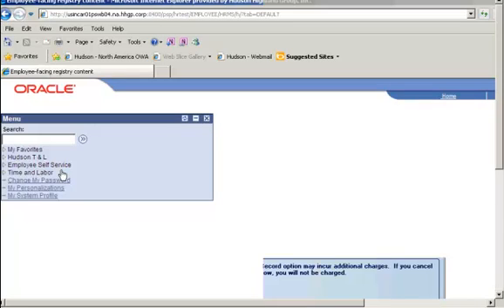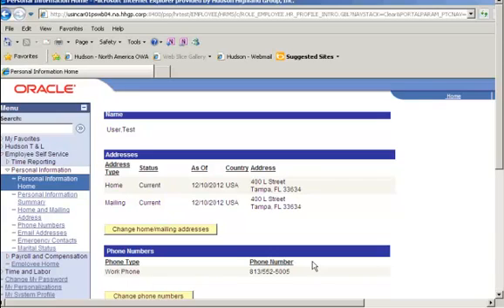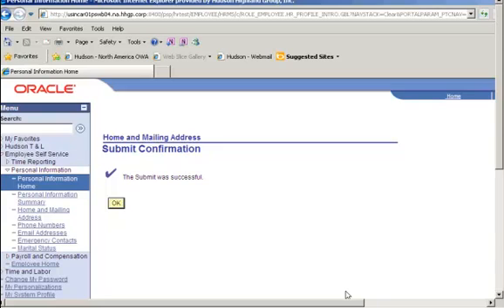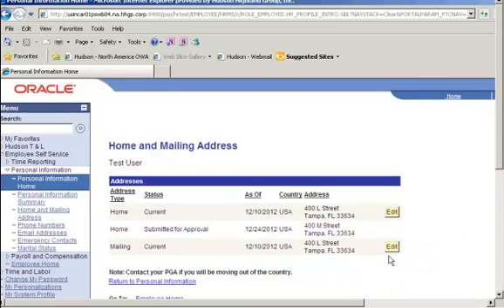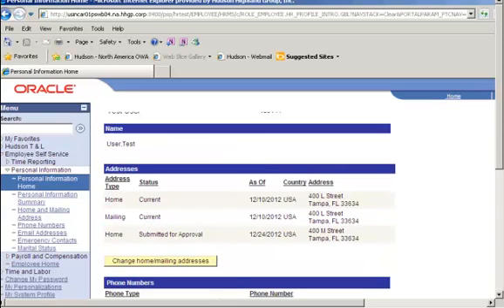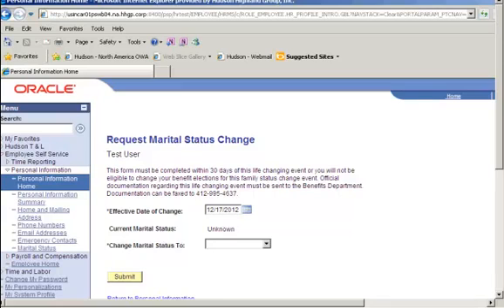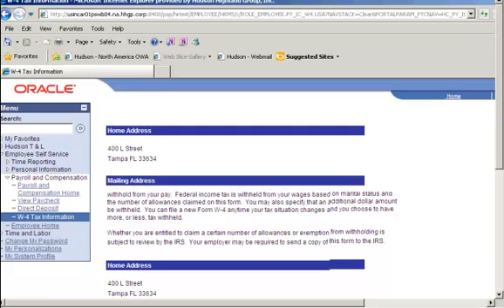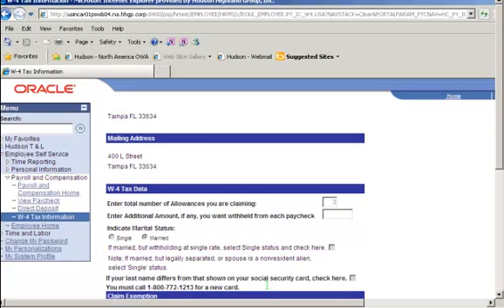Hudson eProfile Instructions